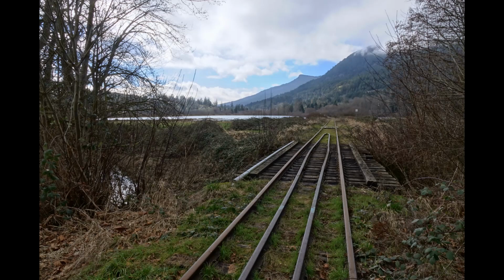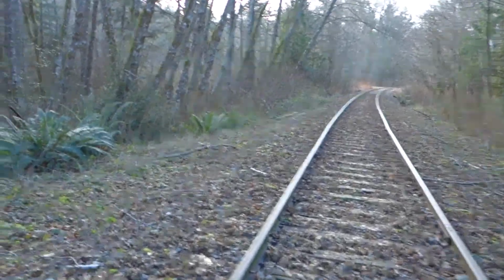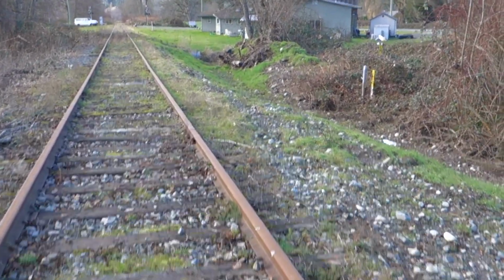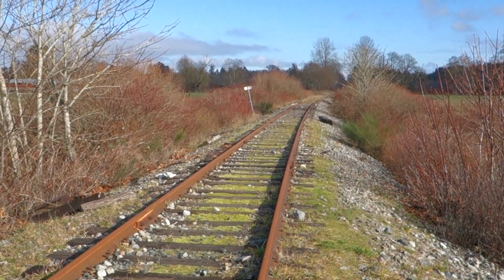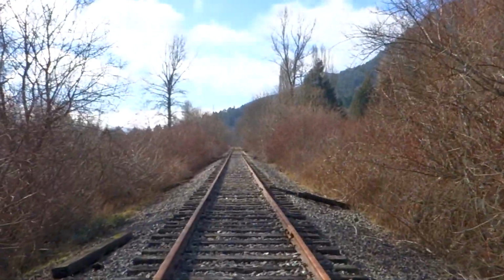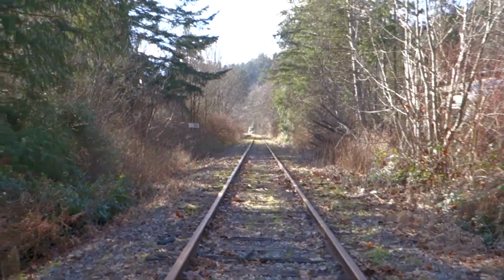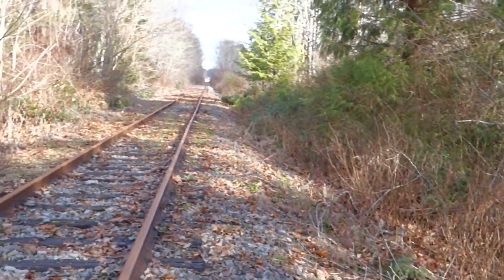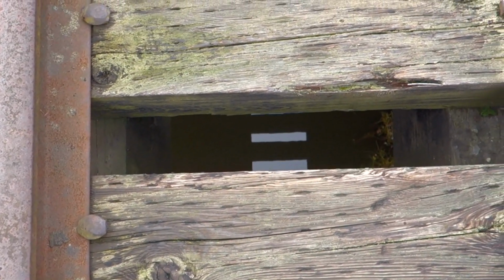E&N Railway - Westholme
This is a walk along the E&N Railway, near and at Westholme, BC.
This is between Mile 47.8 and 45.8 on the Esquimalt & Nanaimo Railway's Victoria Subdivision.
Along the way, I cross a deck plate girder bridge, a timber pile trestle, and I find ties evidence of the old Mt. Sicker siding.
I also speculate on the location of the long-gone trestle of the Lenora, Mt. Sicker mining railway that went over the E&N Siding and was used to dump ore into E&N railcars below.
I visited here on February 6, 2021, on Vancouver Island.
No trains here since 2014.   This railway is owned by the Island Corridor Foundation (ICF) and the operator is Southern Railway of Vancouver Island (SVI).  The railway was previously owned and operated by Canadian Pacific (CP).  The railway's history is represented by the Canadian Railroad Historical Association (CRHA) E&N Division.